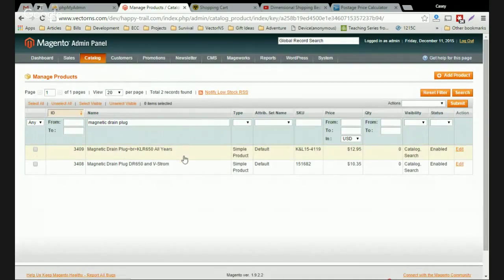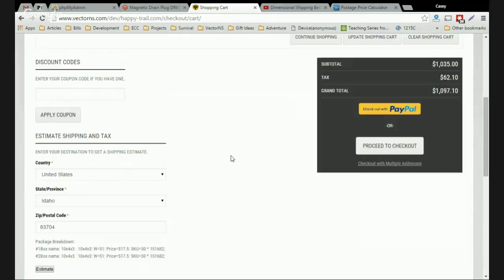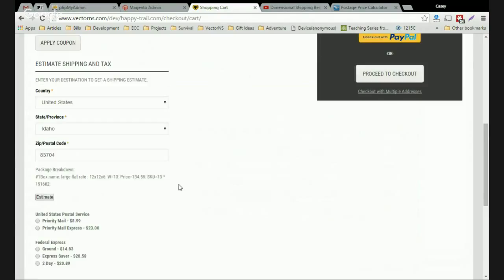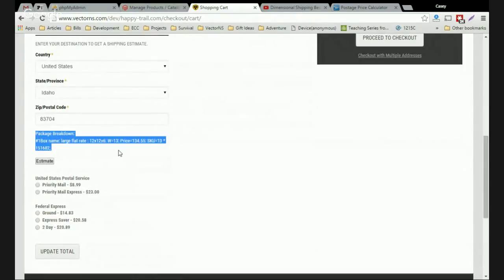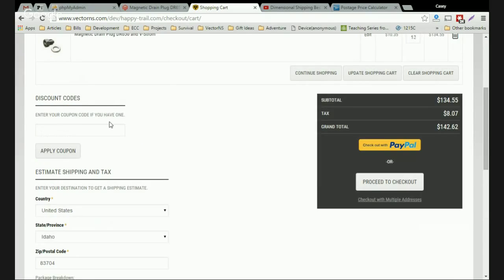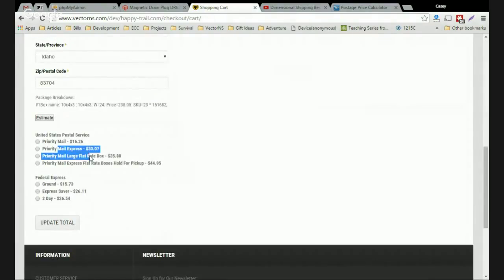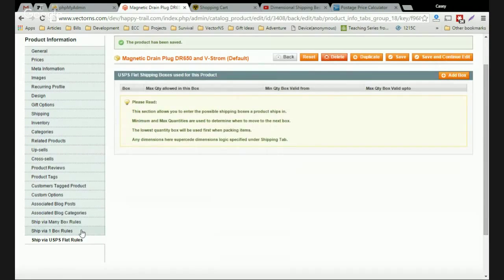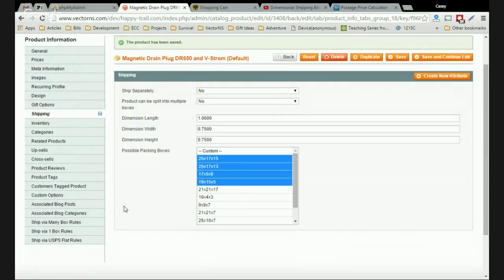Happy-Trail.com Dim Shipping